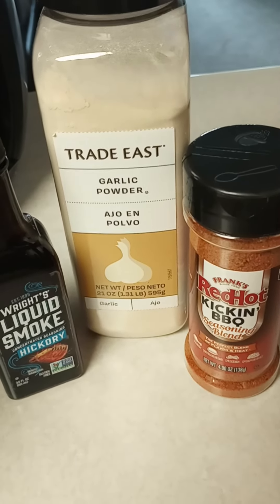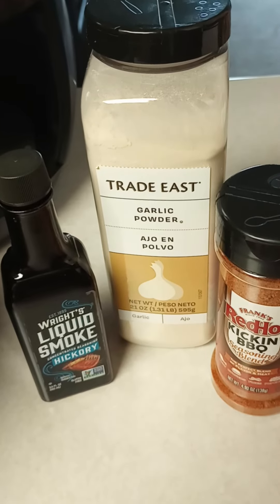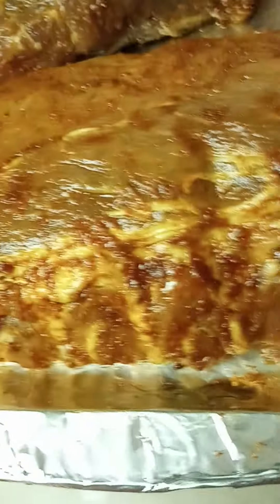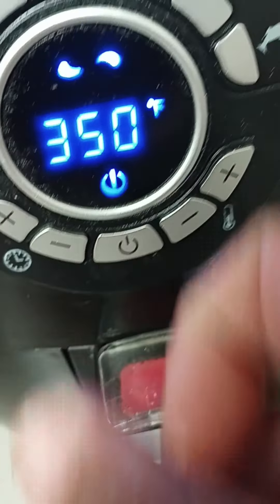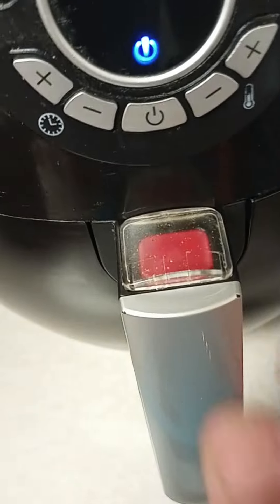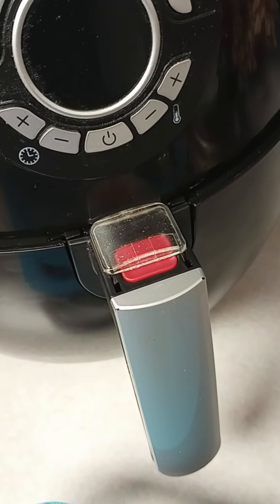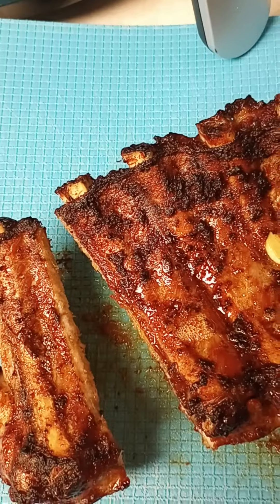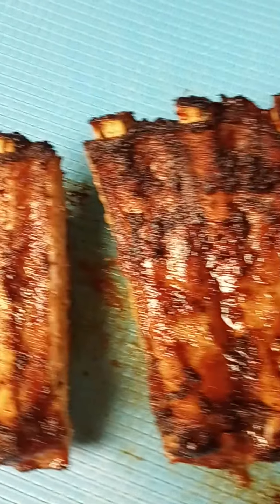Air Fryer Baby Back Ribs!😊🤗